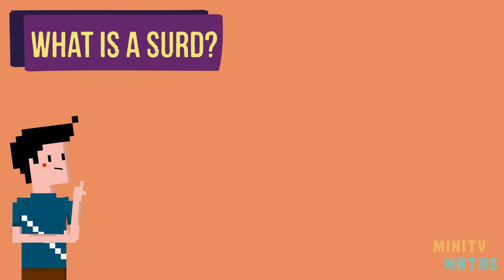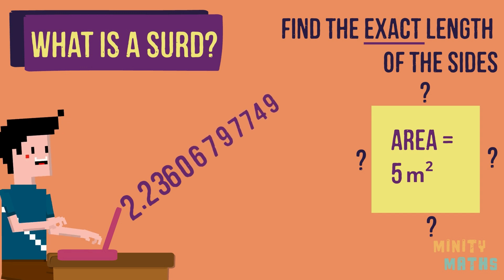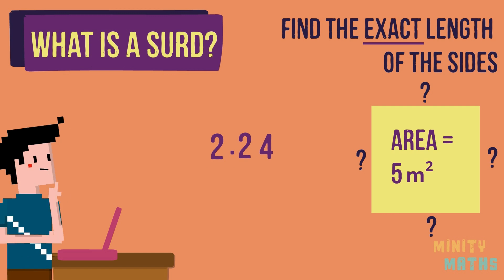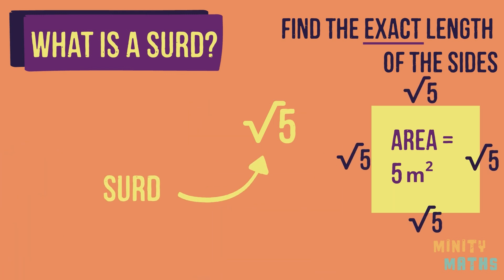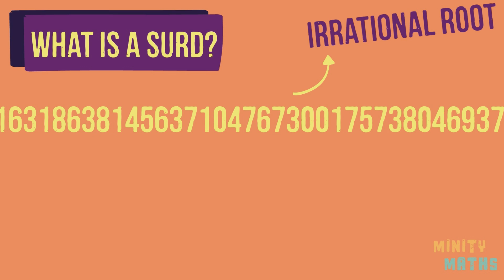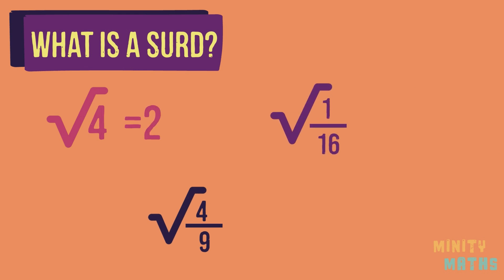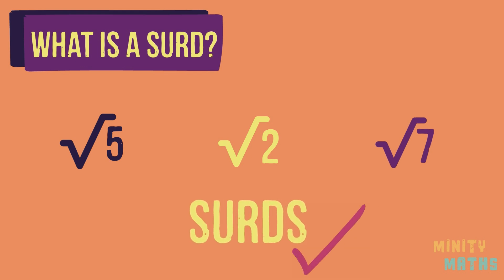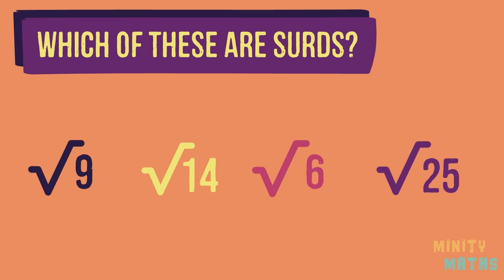What Is A Surd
This video explains what a surd is and how to find out if a root is a surd or not a surd. It provides an introduction to understanding surds, which is crucial before studying how to manipulate surds.  Practice questions and answers are at the end of the video.

Skip to:
00:00  Introduction
00:20  What is a surd?
01:42  Examples of roots which are not surds
01:59  Examples of roots which are surds
02:15   Practice questions and answers